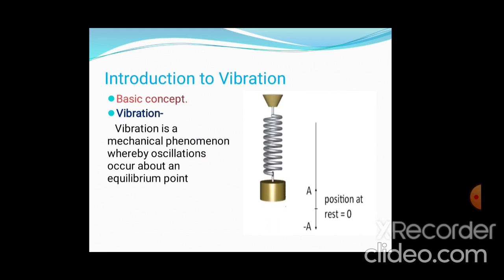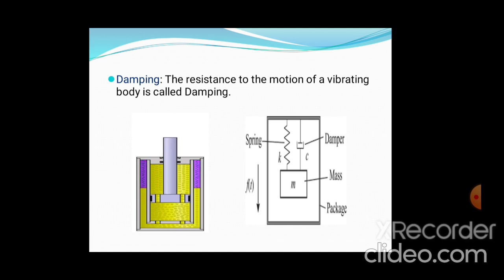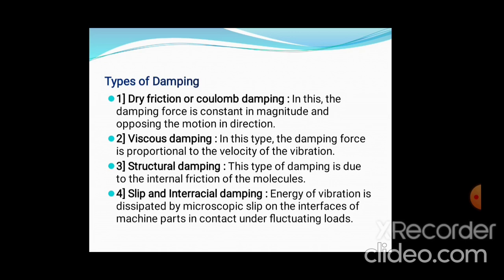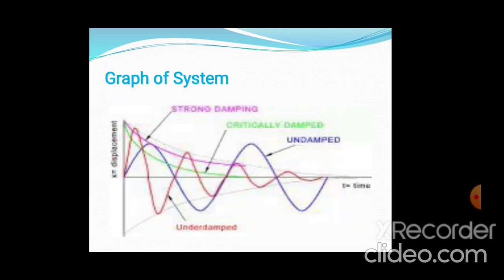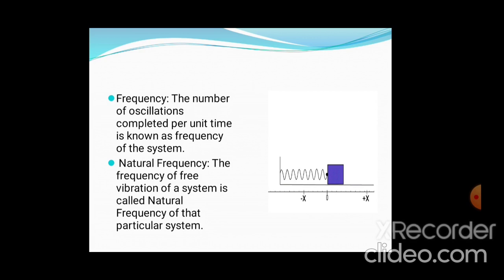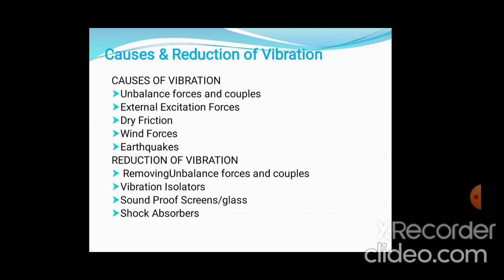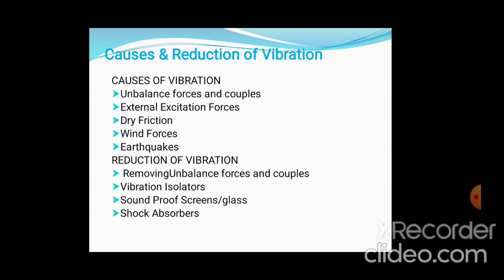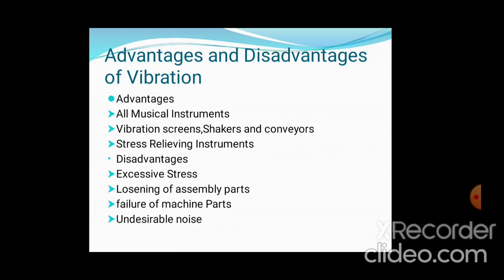FUNDAMENTAL OF VIBRATION